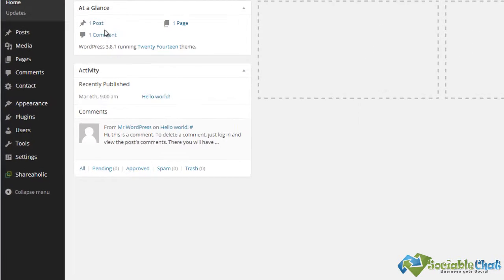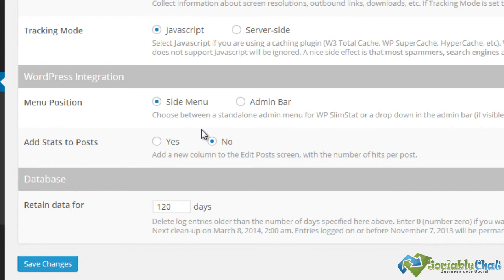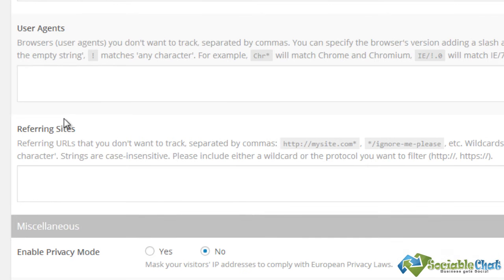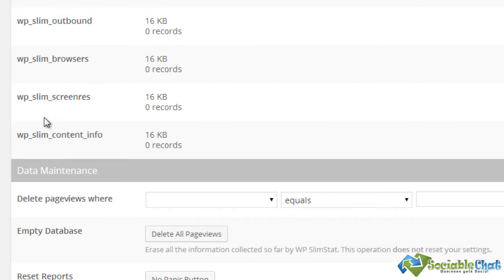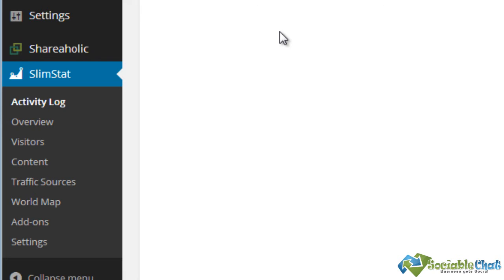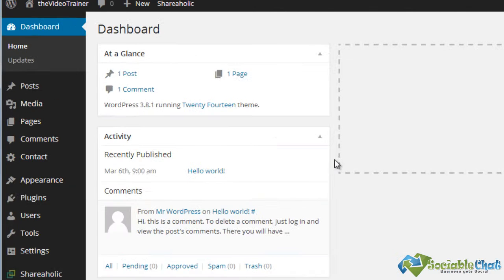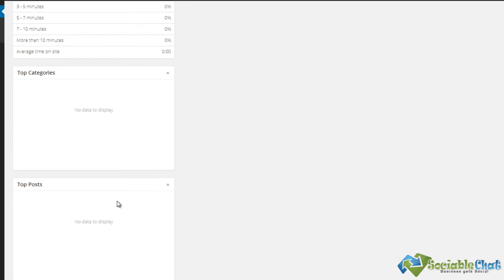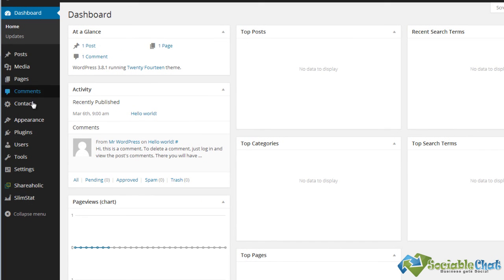WP SlimStat Free WordPress Analytics Plugin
Catch up with me on Social Media - More details further down this post.

Let me know if there are specific videos you would like to see?

Filmed on Windows 7 and 8 PC/Laptop using Camtasia 8
Edits in Camtasia, Adobe Premiere Pro and After Effects
Graphics Software, Adobe Photoshop all CC suite.